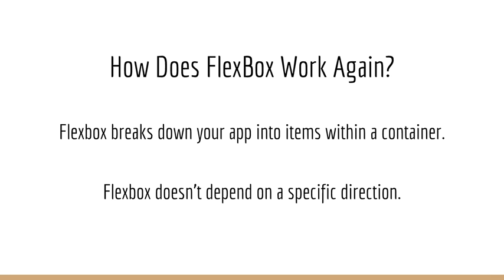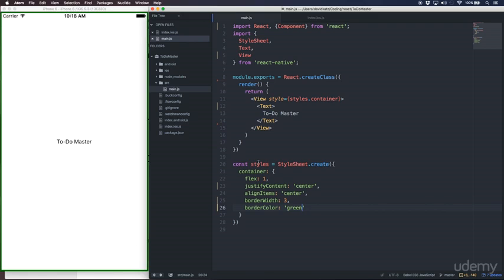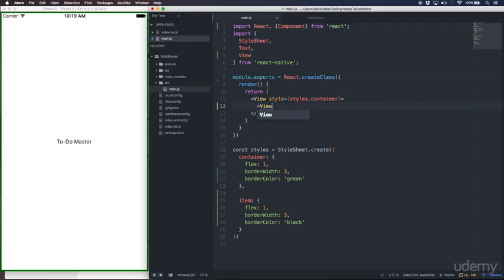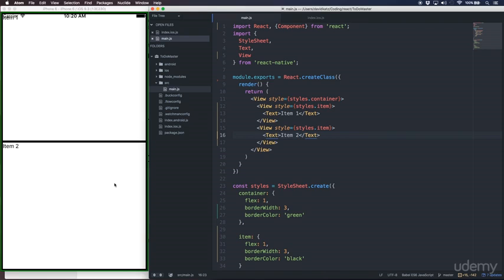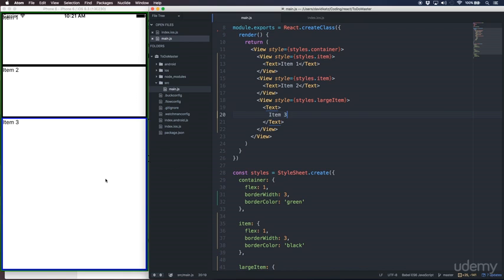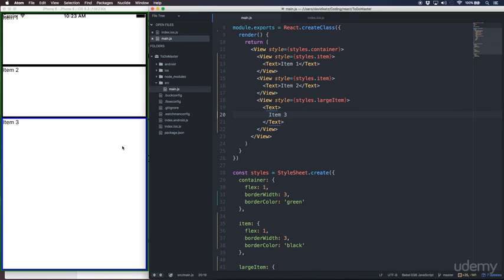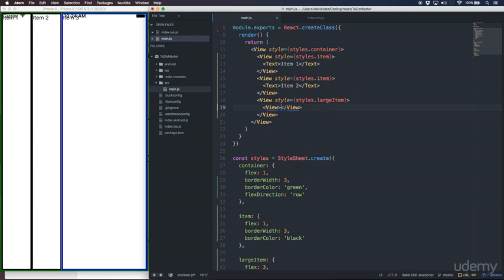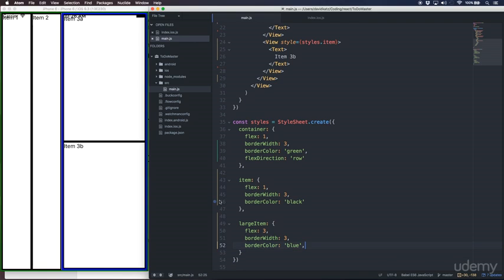React Native: Build Your Own Mobile Apps : Explaining Flex and FlexDirection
React Native: Build Your Own Mobile Apps
Use the Native framework of React JS - React Native - to create the iOS and Android applications of your dreams.